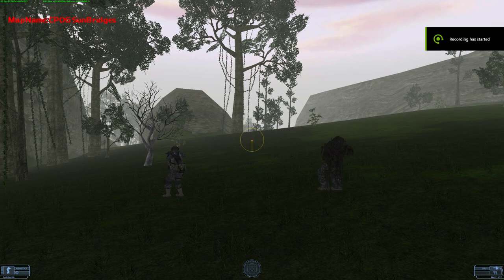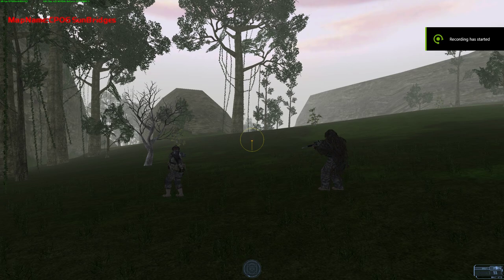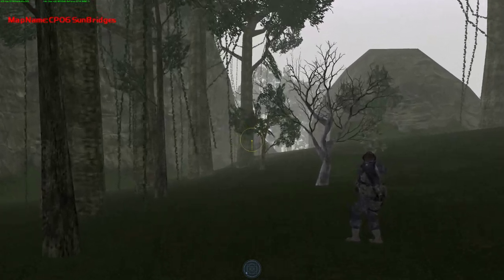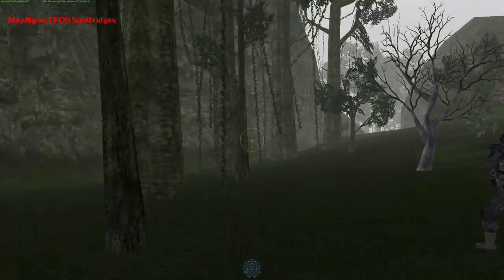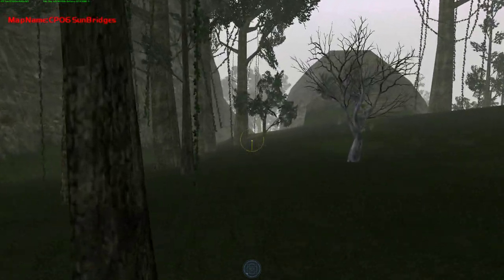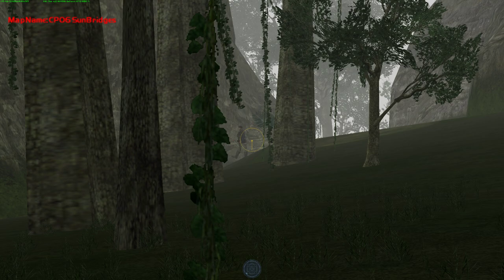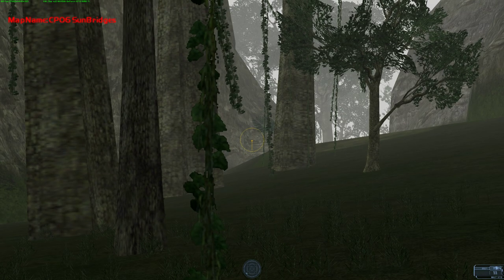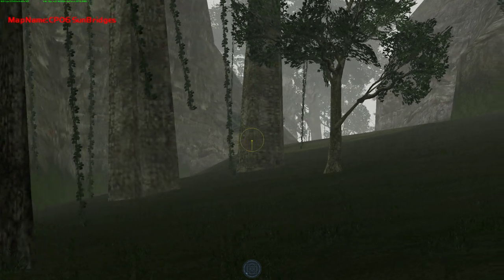\|/JP | GR01 Is Not Tacticool | 4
Sprint, spot an enemy, stop, shoot, repeat. It doesn't get any more action-based than this gameplay!!! These action shooters are so shallow and boring!!! Wait, no, that's how Wildlands works. So, it must be tactical!!! That's why I can't beat this game by doing the same; this game is an action shooter and GRW is a tactical shooter!!! We all know you can't beat action shooters if you are tactical!!!